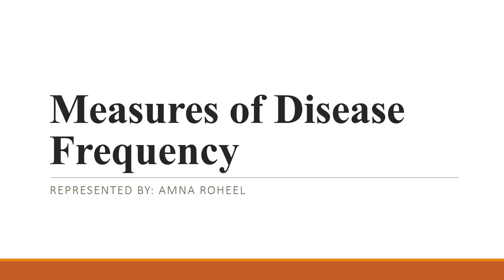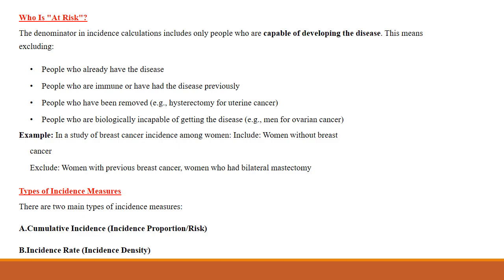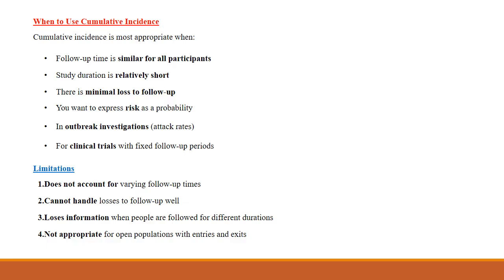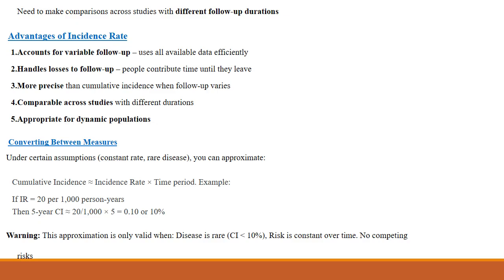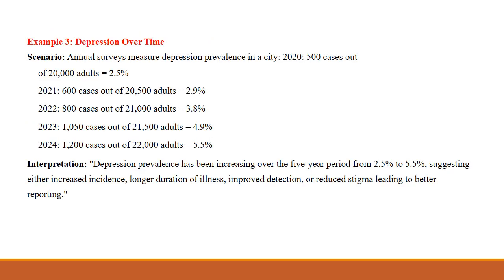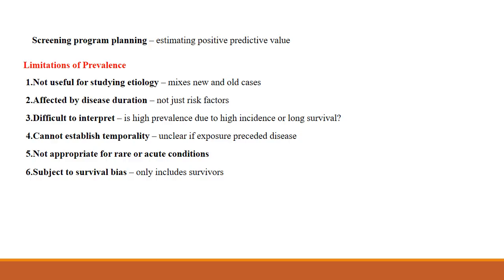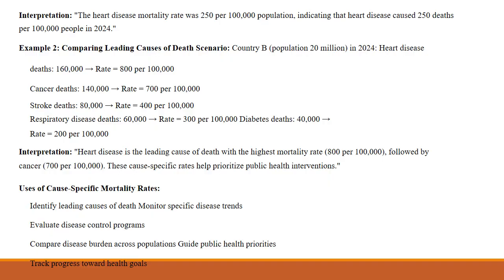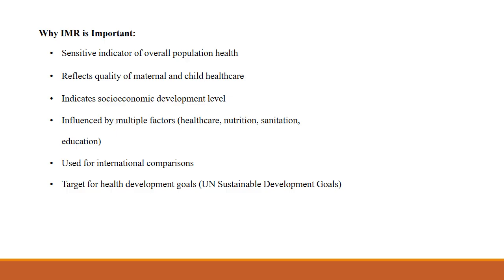Lecture 1.4.1: Measures of Disease Frequency in Epidemiology | Masters in Health Data Science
Welcome to Lecture 1.4.1: Measures of Disease Frequency, part of the Master’s in Health Data Science program from Universal Digital Health University.

In this lecture, Amna Roheel provides a complete and practical introduction to how health researchers and epidemiologists measure disease occurrence in populations. Understanding these concepts is essential for analyzing public health trends, evaluating interventions, designing surveillance systems, and making data-driven policies.

✔ What are disease frequency measures and why they matter
✔ Incidence – new cases of disease
✔ Cumulative incidence (risk) and incidence rate (person-time)
✔ Prevalence – burden of existing cases at a point or over a period
✔ Relationship between incidence, prevalence, and disease duration
✔ Mortality rates – crude, cause-specific, age-specific, and infant mortality
✔ How to calculate and interpret each measure with real examples
✔ When to use incidence vs prevalence in research and policymaking

• Epidemiological numerators & denominators
• Time windows and dynamic vs fixed populations
• Person-time calculations
• Attack rate in outbreaks
• How incidence changes with follow-up loss
• Interpreting changing prevalence in chronic vs acute diseases
• Mortality indicators as measures of healthcare quality

This lecture builds foundational skills required for public health analytics, research design, outbreak investigation, digital health decision-making, and population health evaluation.